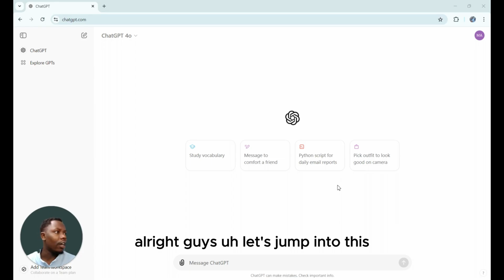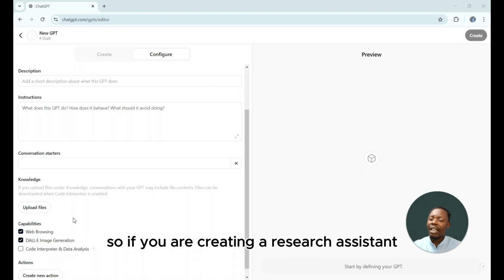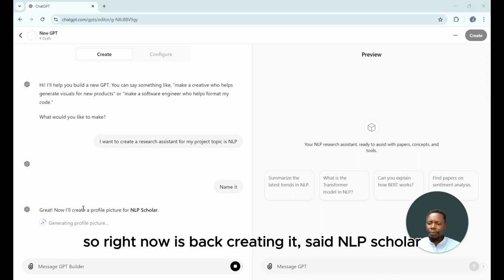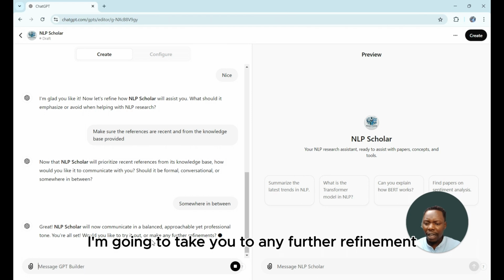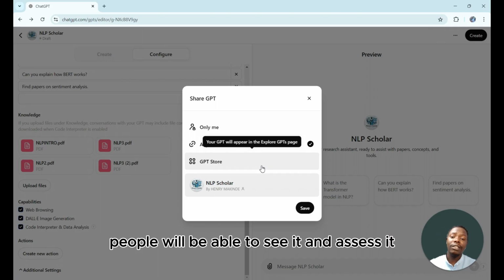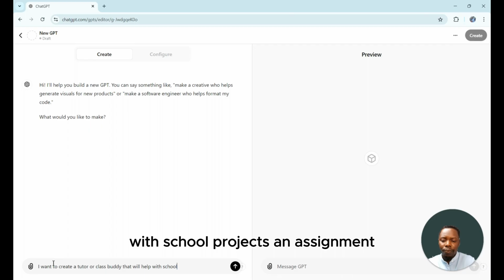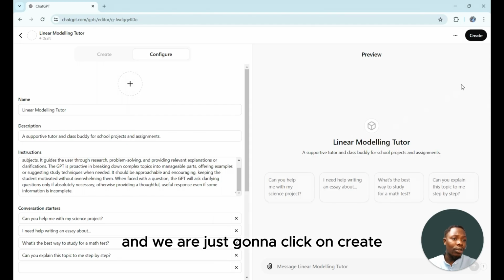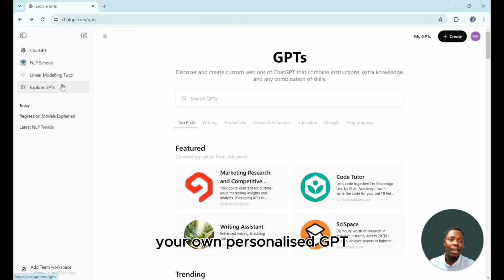How to create CustomizedGPT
Welcome to DoctorAI! In this video, I'll guide you through the process of building your very own CustomGPT, a personalized AI chatbot designed to suit your specific needs. Whether you're looking to enhance your research, streamline workflows, or create a unique conversational assistant for your school projects, this tutorial will help you get started. If you are paying for ChatGPT you definitely want to build your own customized GPT.